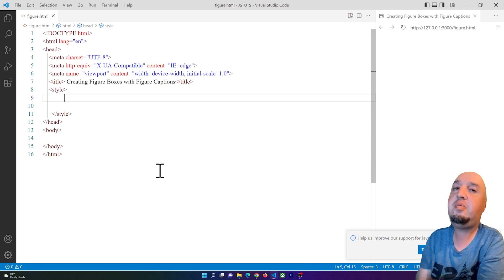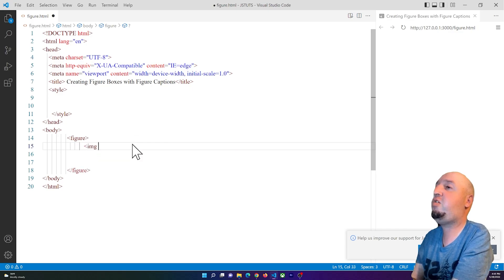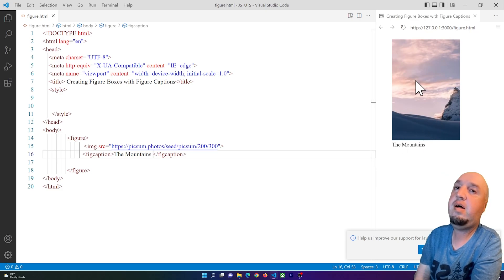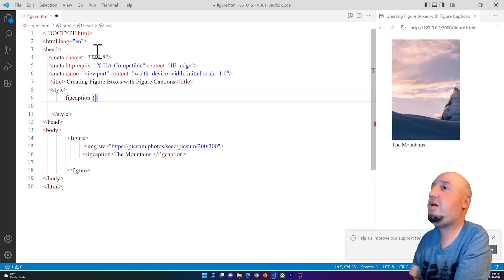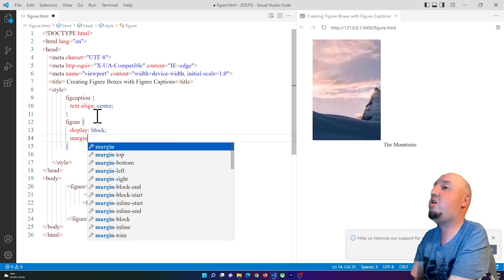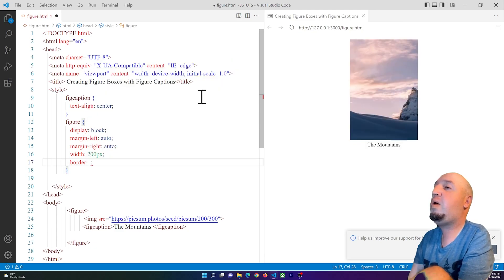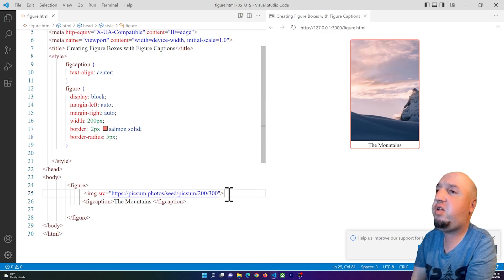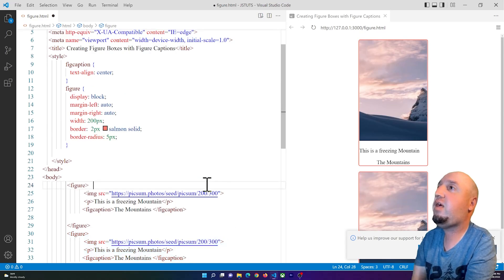CSS & HTML Figure Boxes With Figure Captions tutorial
In this tutorial, I will show you how to create figure boxes and figure captions using HTML and CSS.figcaptions and figure tags in HTML and CSS.